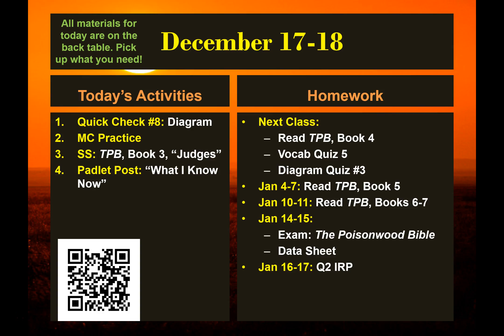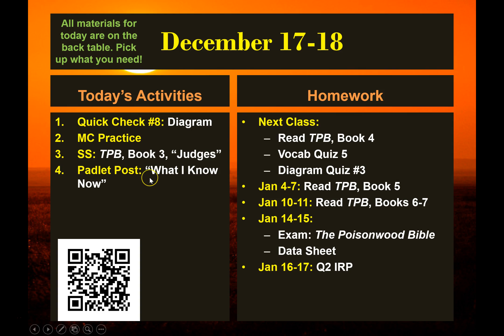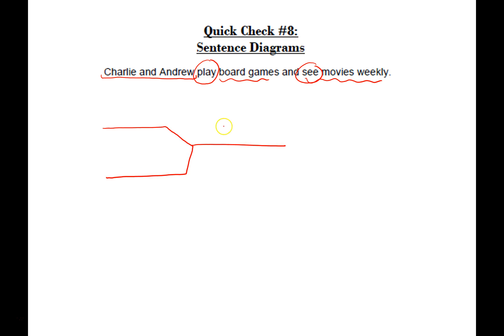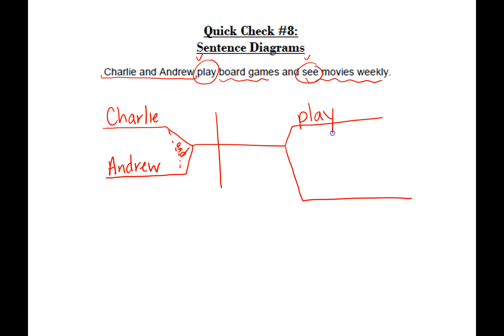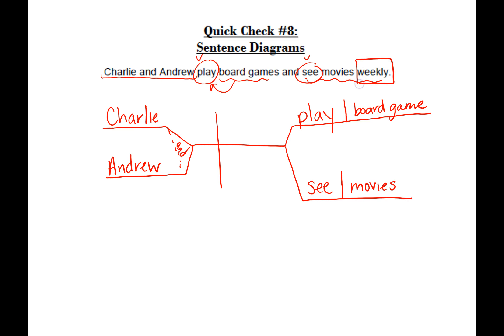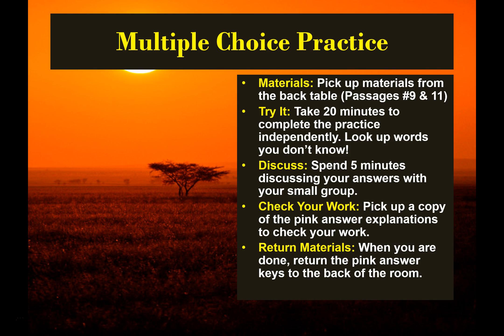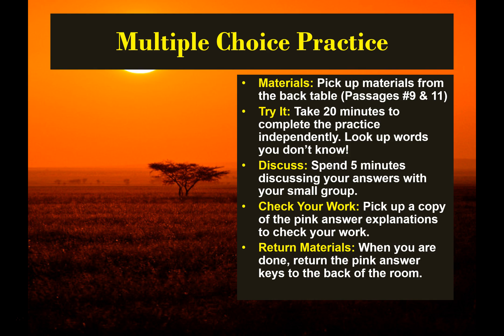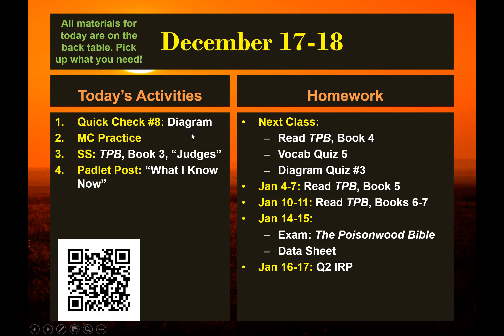Dec 18 SUB Video